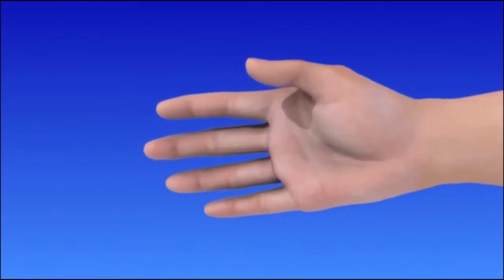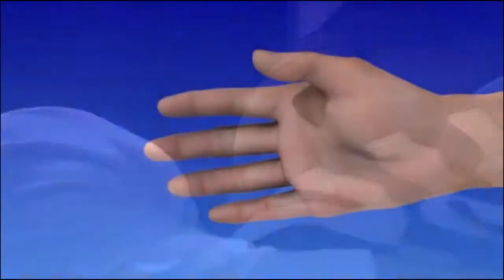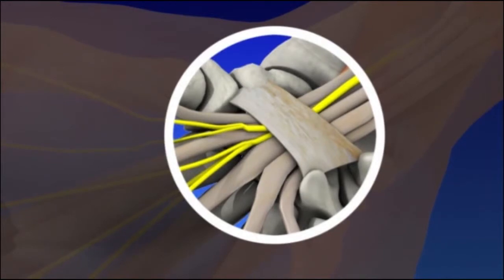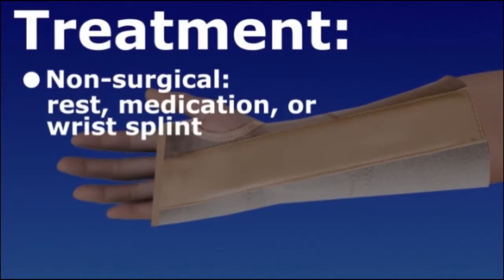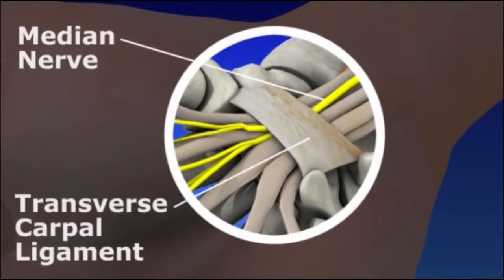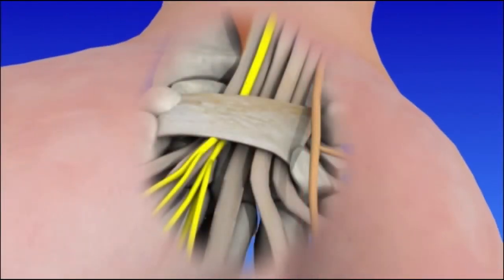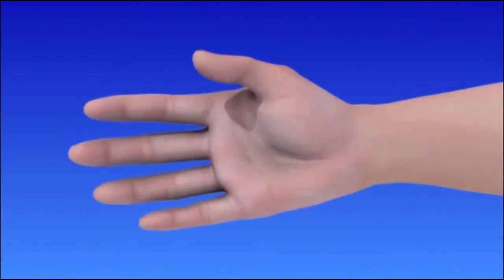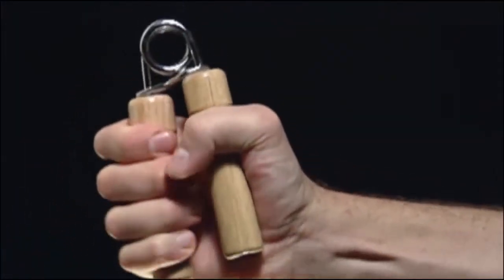Carpal Tunnel Syndrome - Open Release Surgery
Carpal Tunnel Syndrome is a common condition that affects the hand and wrist. It occurs when the Median Nerve in the wrist is compressed. Nerves carry messages between our brains, spinal cord, and body parts. The Median Nerve carries signals for sensation and muscle movement. When the Median Nerve is compressed or entrapped, it cannot function properly. This syndrome has received much attention in the last few years because of suggestions that it may be linked with jobs that require repeated use of the hands. In actual fact, little proof of this exists.

Carpal Tunnel Syndrome is more common in women and people between the ages of 30 and 60 years old. It is the most common nerve entrapment syndrome and affects up to 10% of the population. Individuals with Carpal Tunnel Syndrome may feel numbness, pain, and a "tingly" sensation in their fingers, wrists, and arms. They may have difficulty performing grasping and gripping activities because of discomfort or weakness.